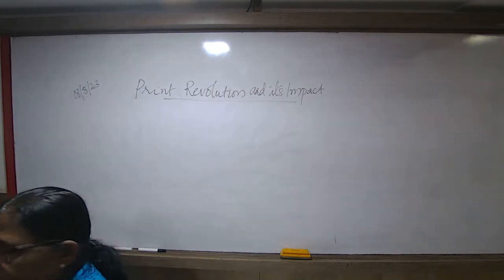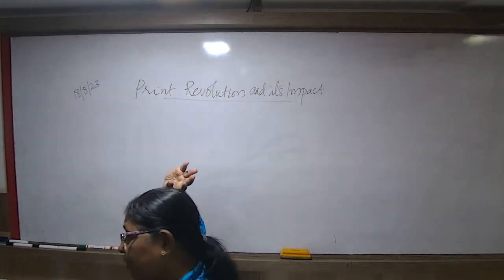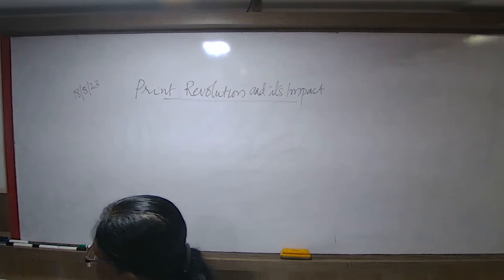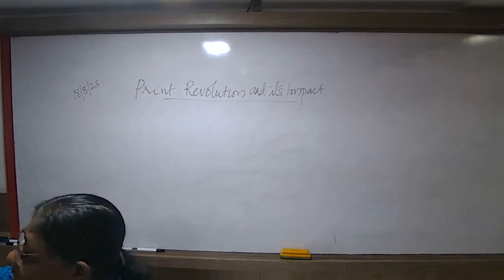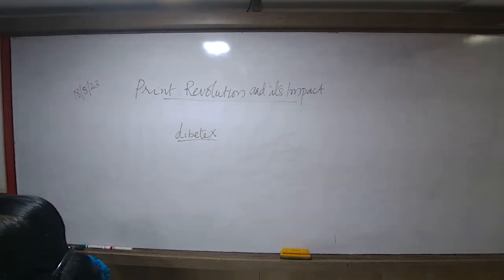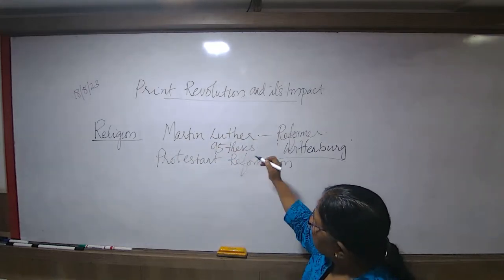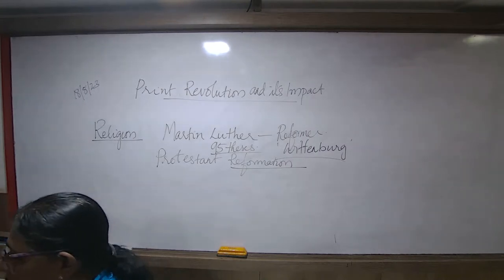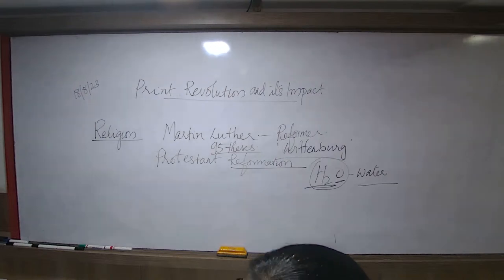ARL24 - X CBSE SOCIAL JOLLY 18/08/2023 - Print Culture And The Modern World